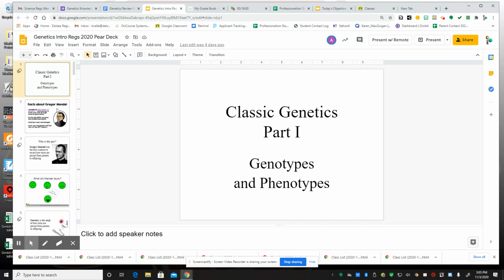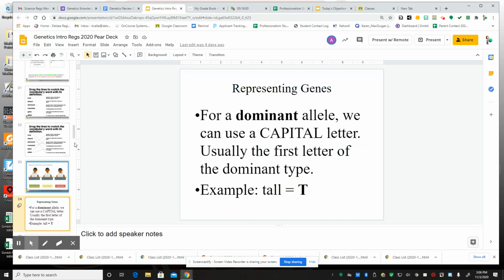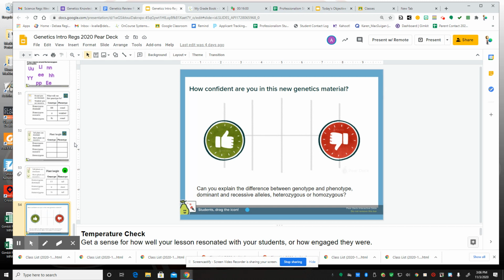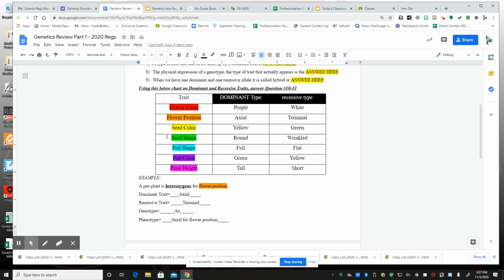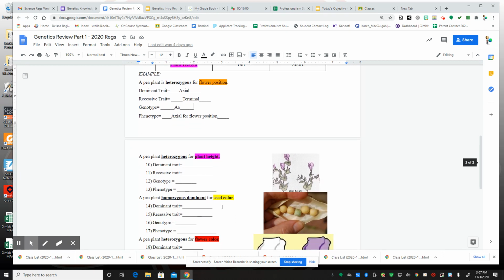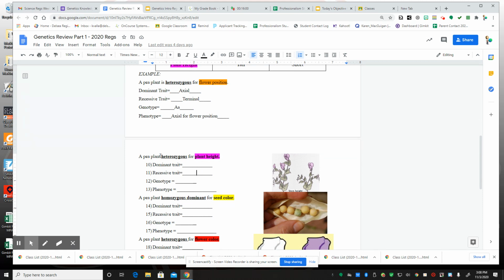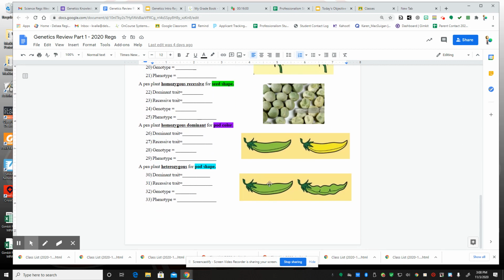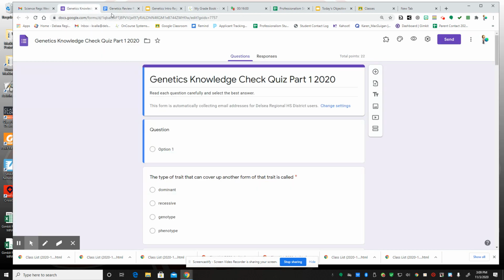Directions Pear Deck Genetics Intro/Part 1